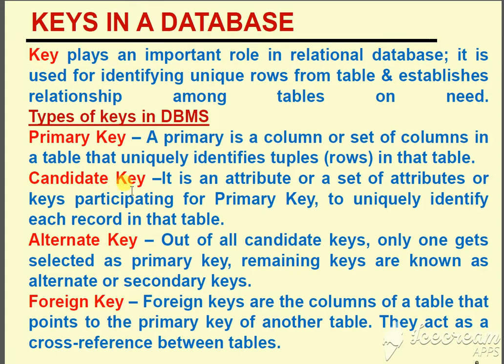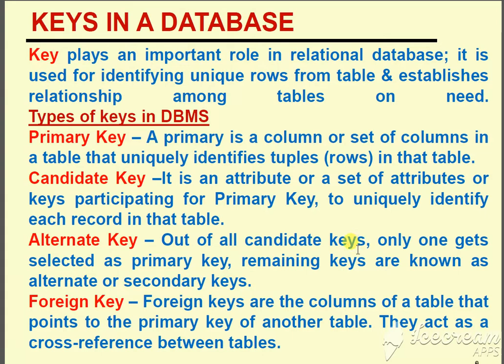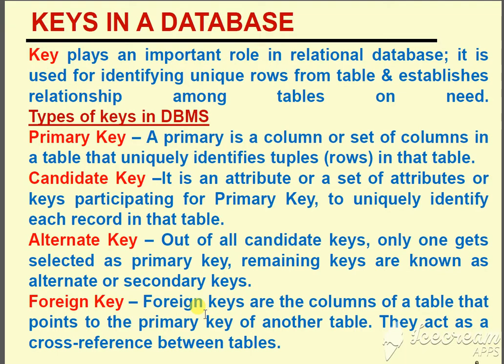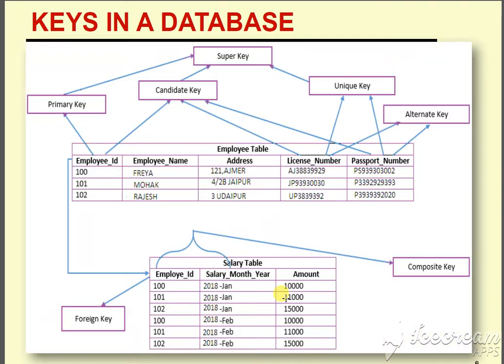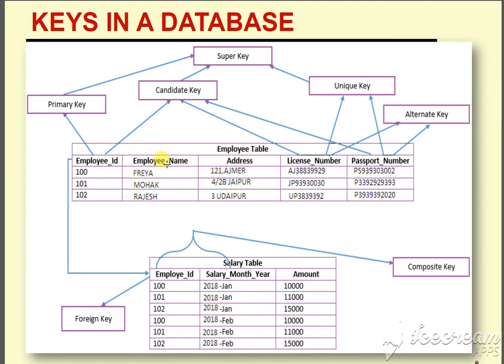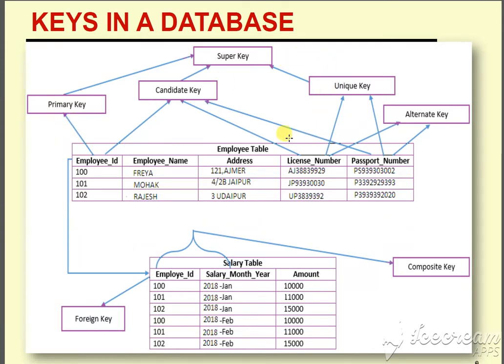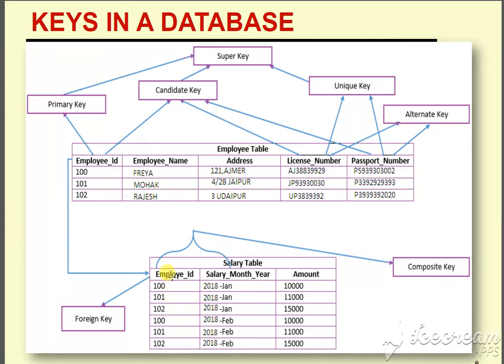DBMS Keys 7 Part 32